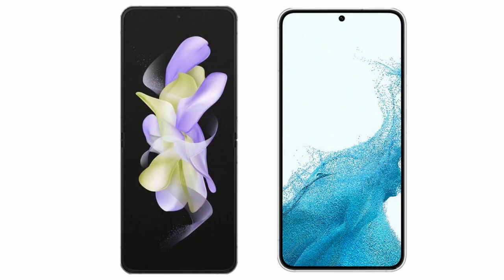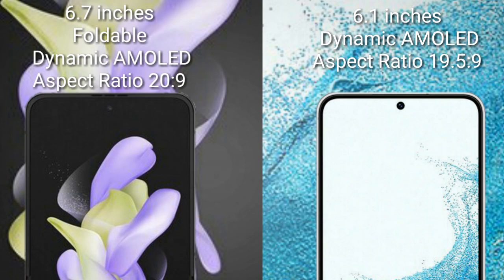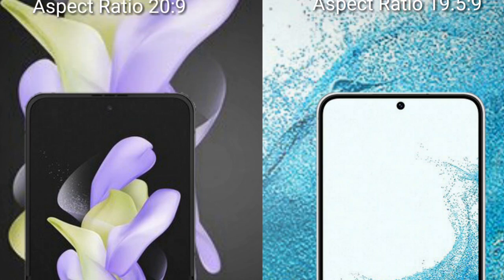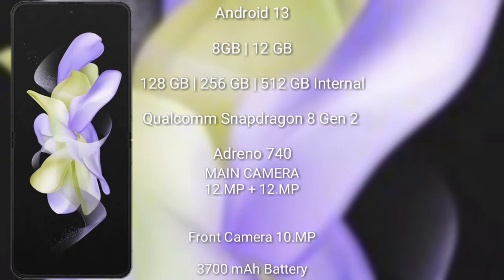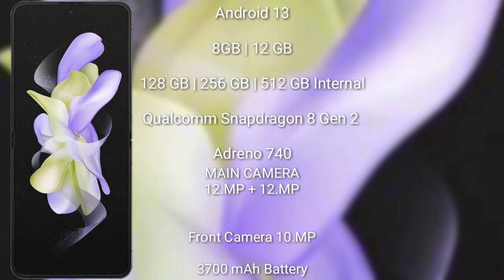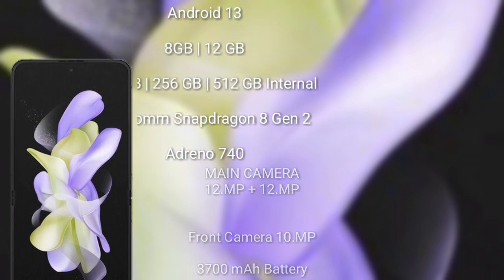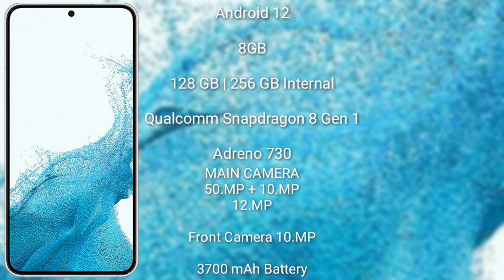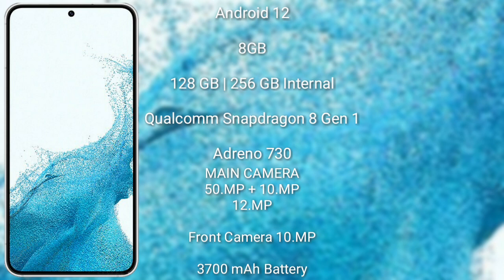Samsung Galaxy Z Flip 5 vs Samsung Galaxy S22 Review & Comparison